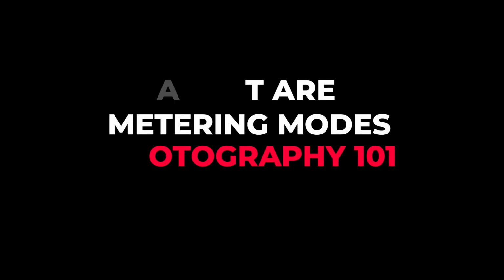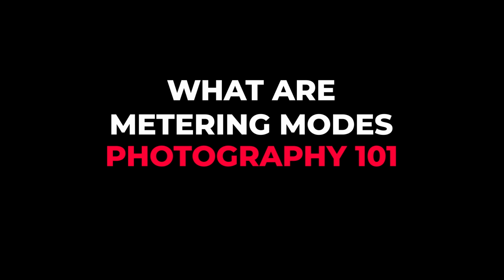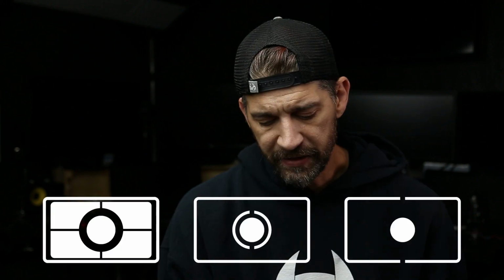Metering Modes for Beginners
What are Metering Modes? in beginner photography it is important to know where and how your camera is looking at light. The camera has several different ways that it looks at the light it sees through the lens. understanding Metering Modes will drastically improve how you shoot images.